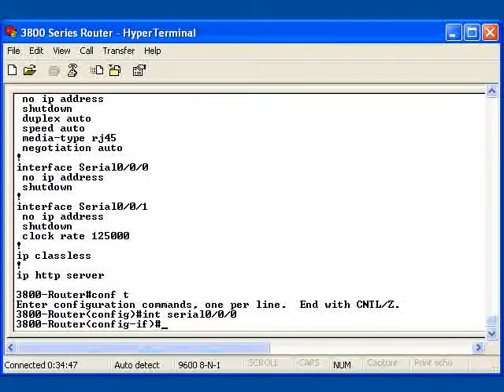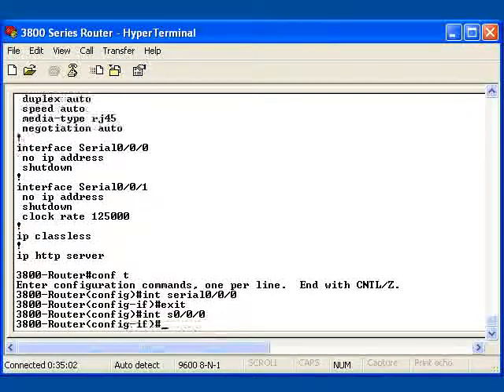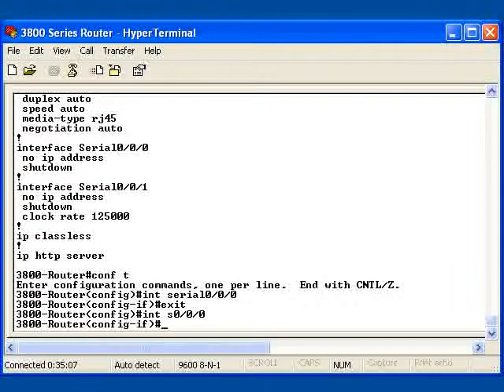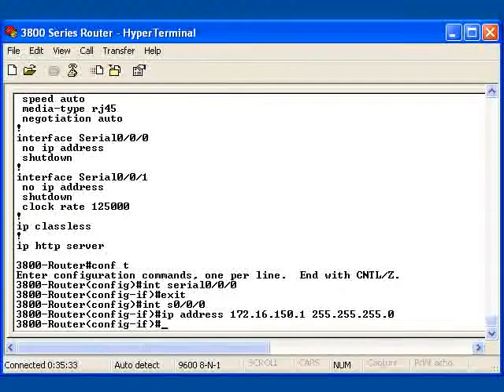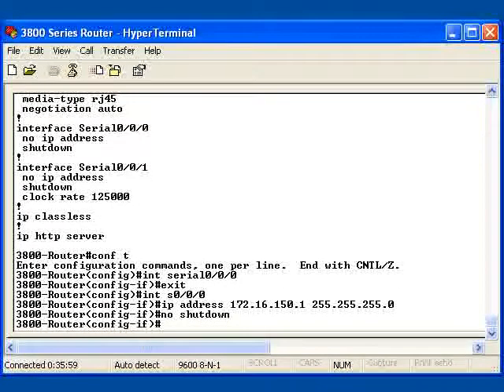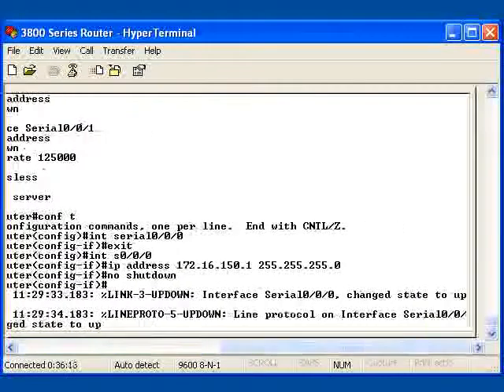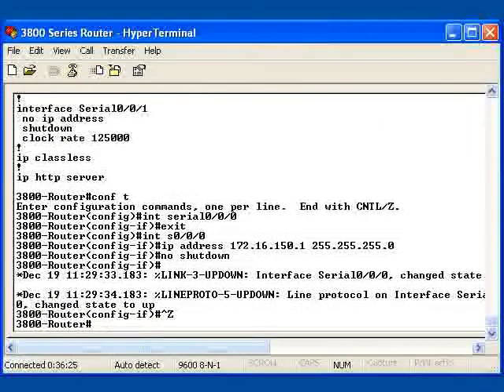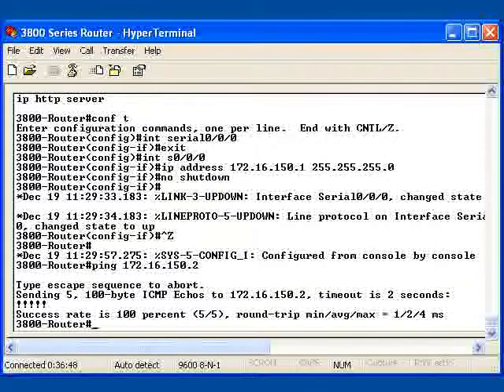333 28 ID and Interface Commands 10 Interface Command